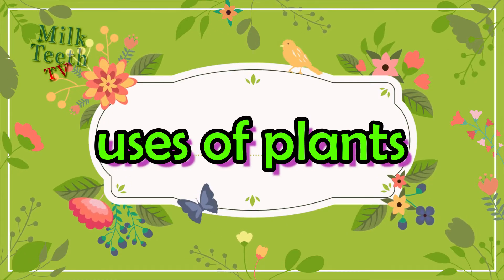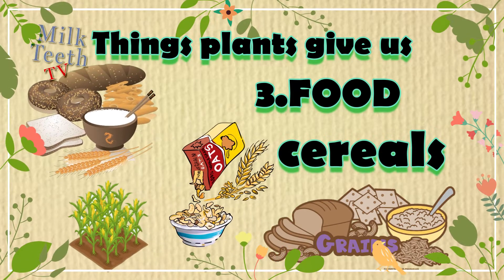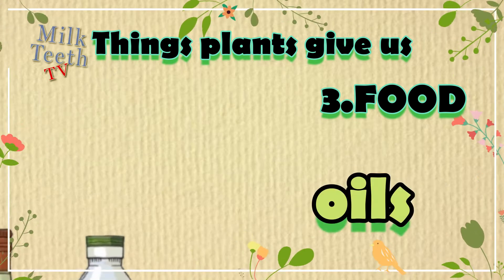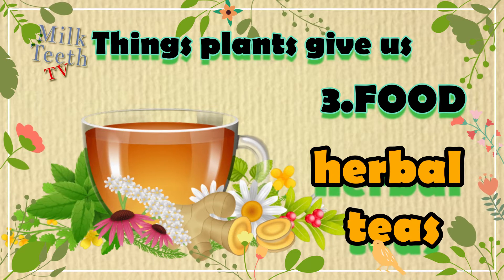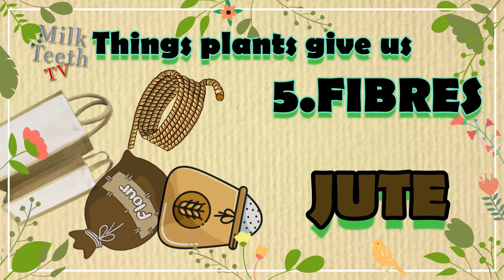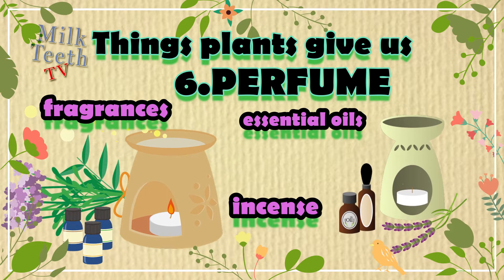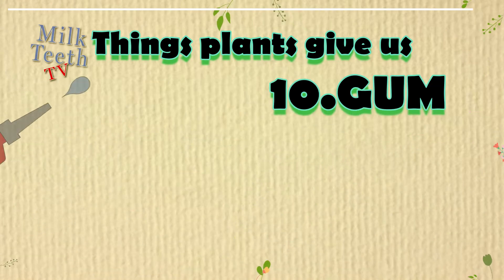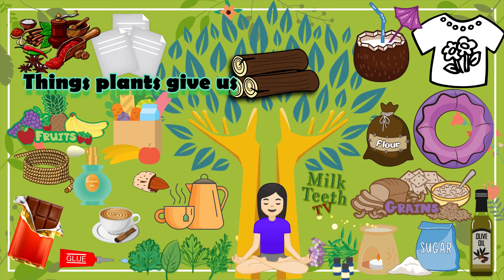List of Things plants and trees give us / Uses of Plants / What do plants and trees give us ?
Whatplants give us
Plants give us oxygen.
Oxygen is in the air we breathe. All living things need it. Plants make oxygen.

Plants give us food.
Many plants are good to eat. Vegetables are plants. Fruits, nuts, beans, and seeds come from plants. Cereals, Pulses and vegetables are important part of our diet.

Plants give us shade.
Trees are the largest plants. In the summer, trees are full of leaves. The trees make shadows. On a hot, sunny day, sit under a tree. You will stay cool in its shade

Plants give us shelter.
Birds, insects, and many other animals live in trees and other plants. People use wood from trees to build homes
Plants give us Perfume, Fragrances , Incense and flavours.

Plants give us rubber
Paper
Gum
Bamboo
Oils
Nuts and seeds
Tea
 Coffee
Green tea
herbal medicines
Sugar
Flavours like vanilla
Spices
 Herbs